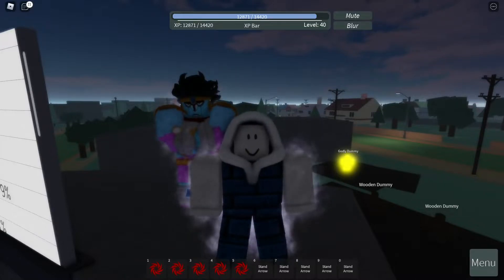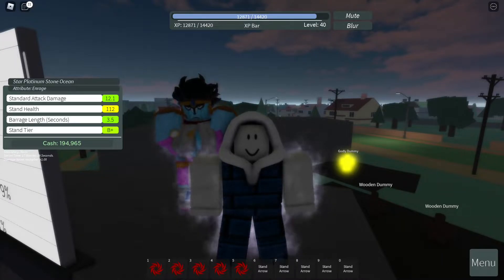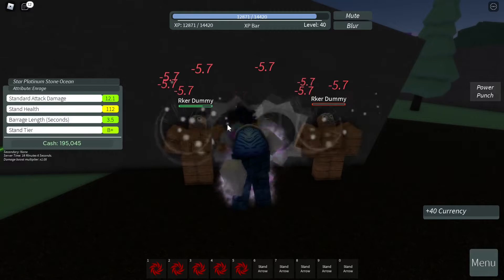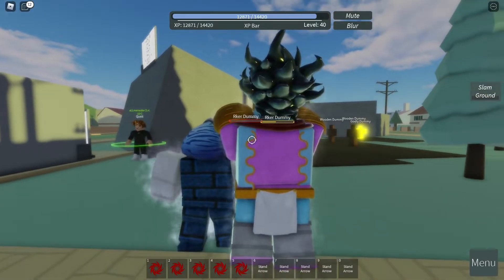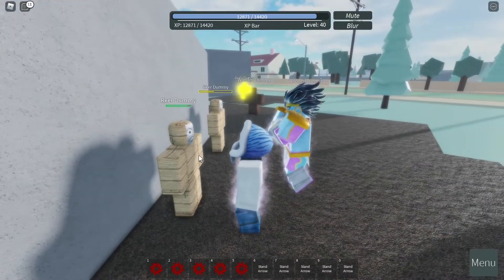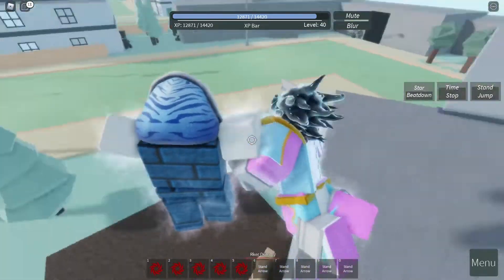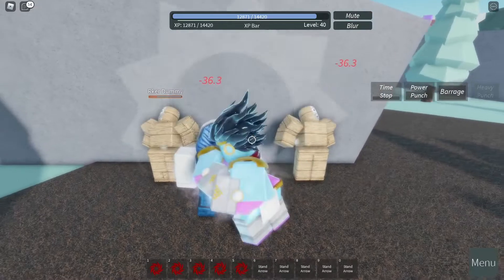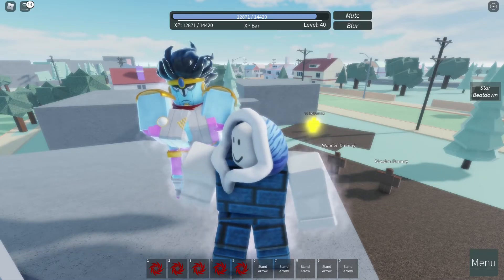STAR PLATINUM: STONE OCEAN (SPSO) with ENRAGE | Roblox Stand Upright: Rebooted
Game: Stand Upright: Rebooted